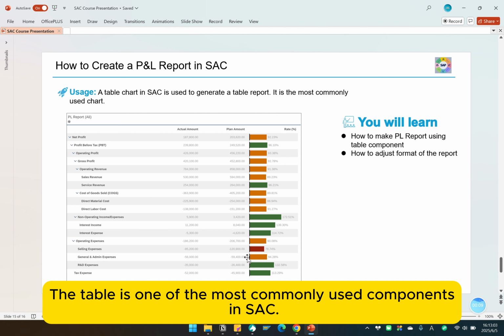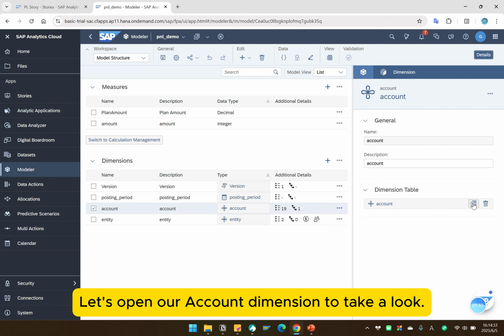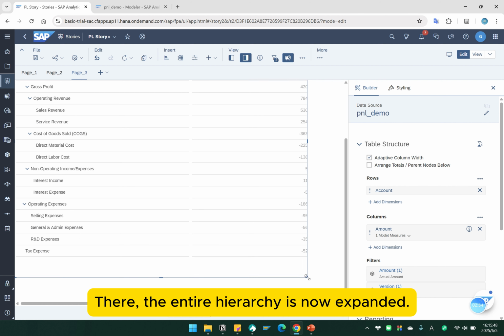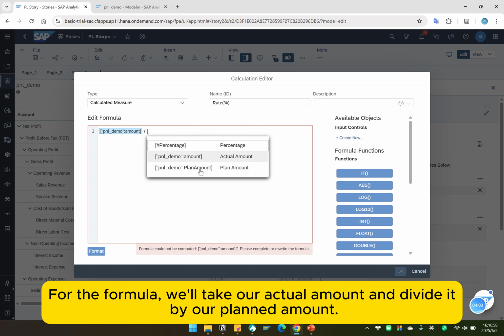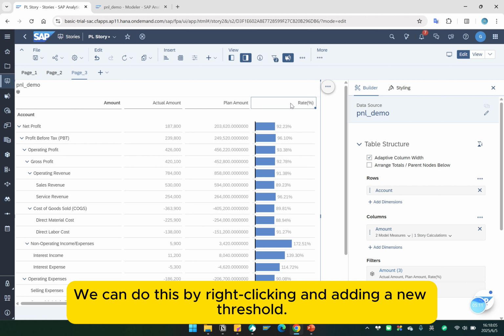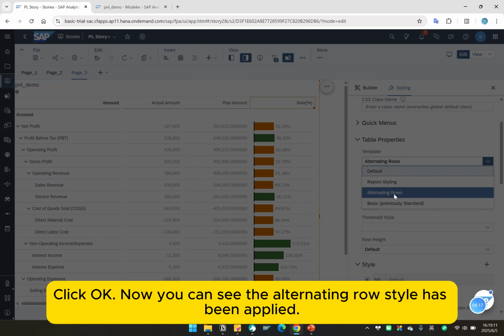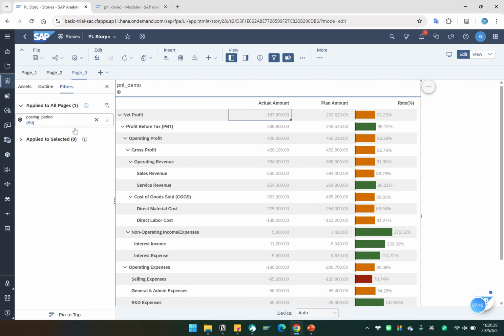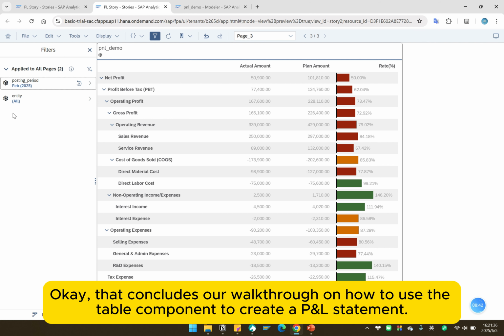How to make PL Report using Chart Component in SAP Analytics Cloud (SAC)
Step by step guide about how to make  PL Report using Chart Component in SAP Analytics Cloud SAC